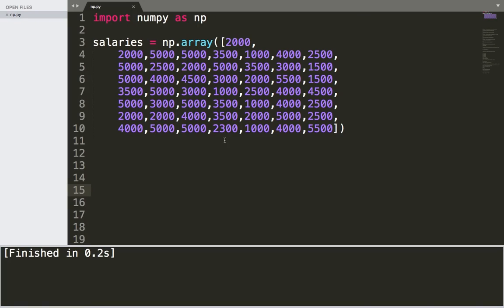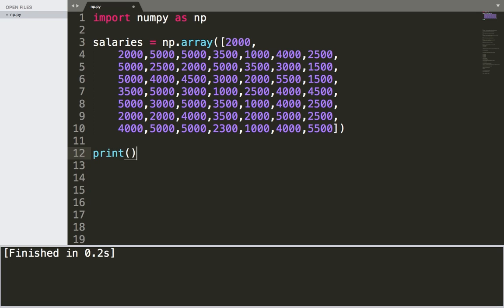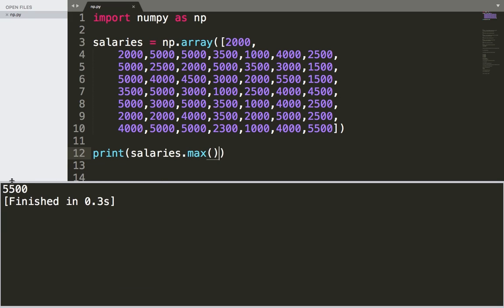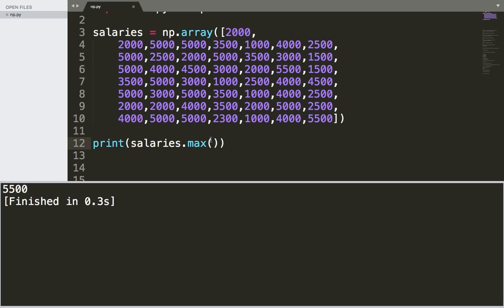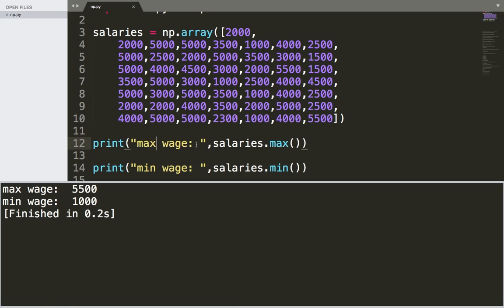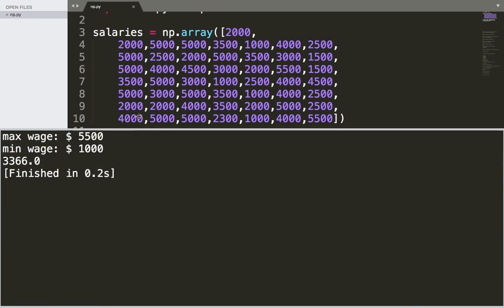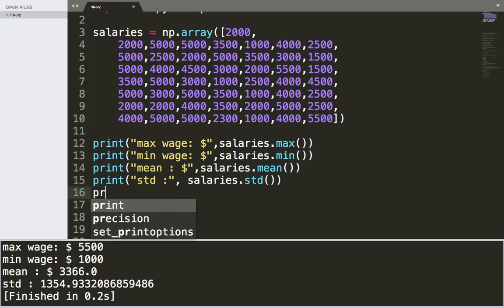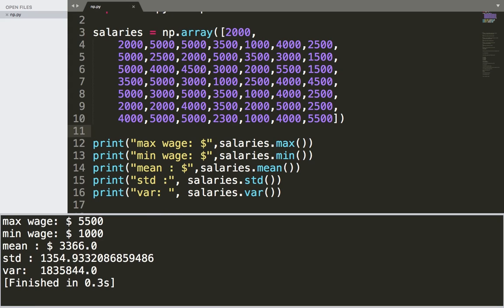Learn Python NumPy | Create Awesome Salaries App Using Python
In this video I'm going to show you how to create an application in Python numpy library.